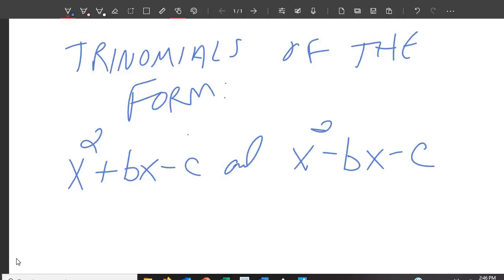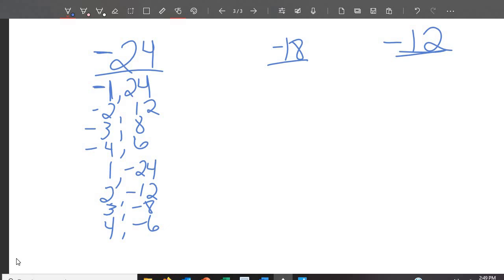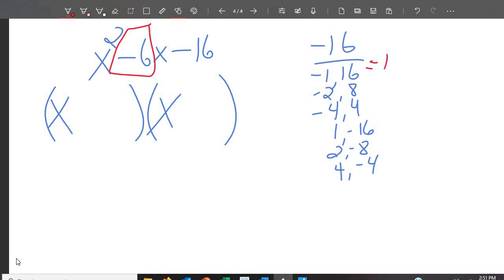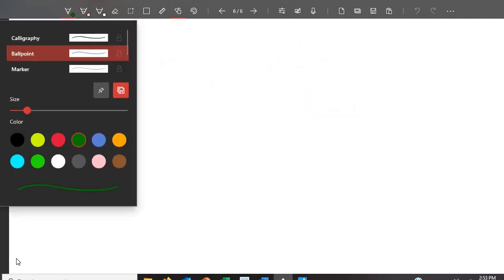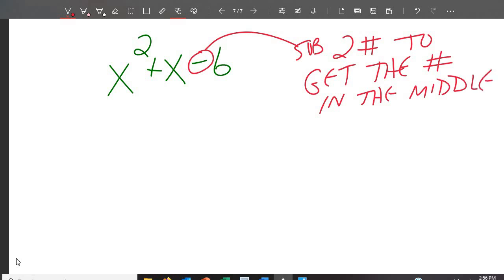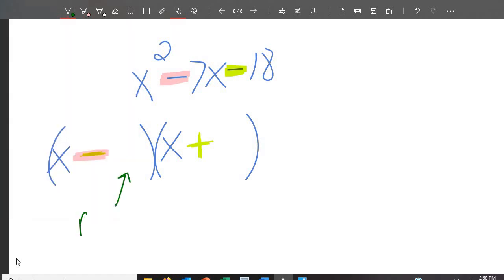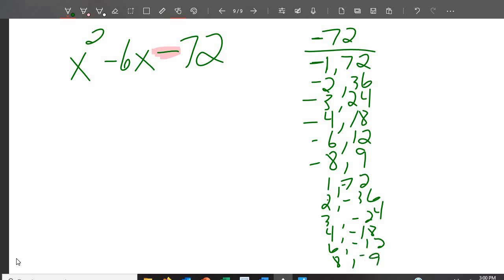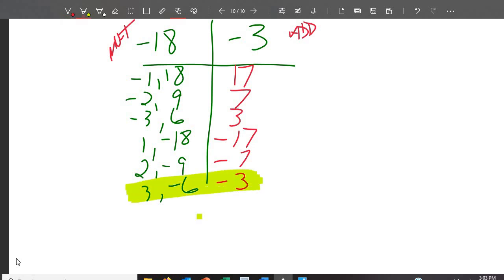FACTORING TRINOMIALS LEADING COEFFICIENT EQUAL TO 1 WITH MINUS SIGN AT THE END